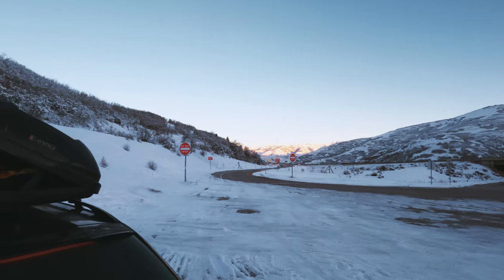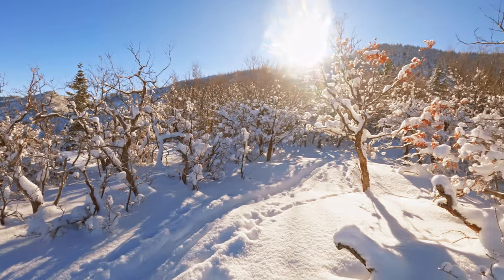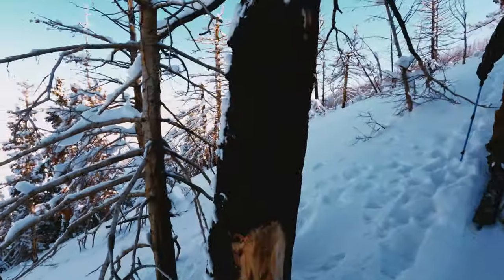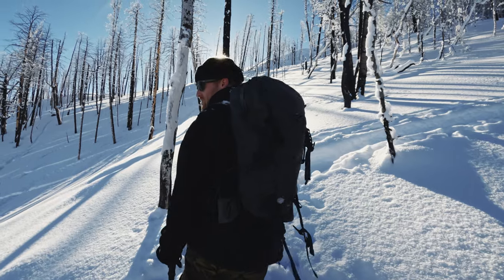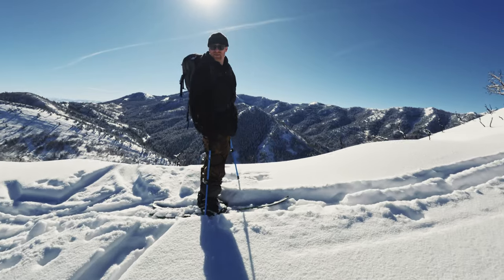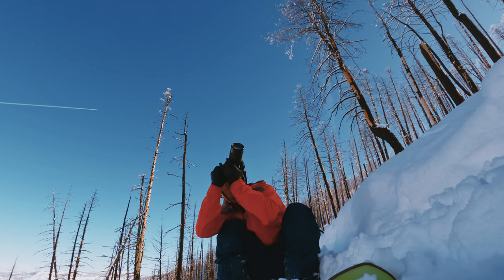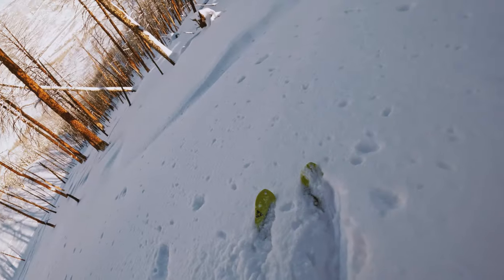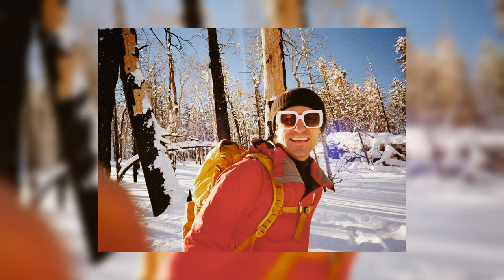How to shoot skiing on 35mm film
We went touring the other day to capture some moments of the mountains on 35mm candido film.